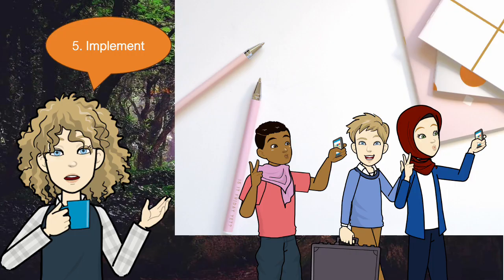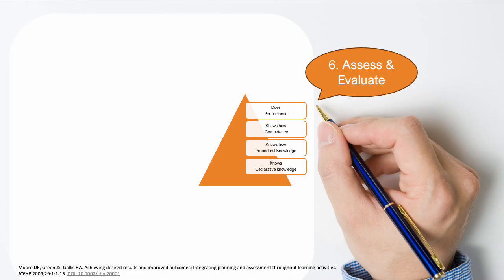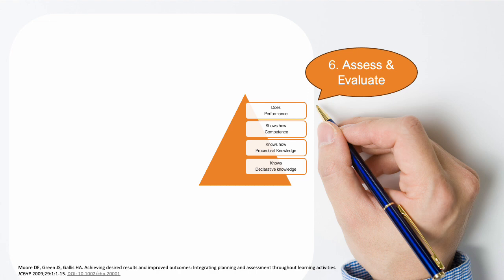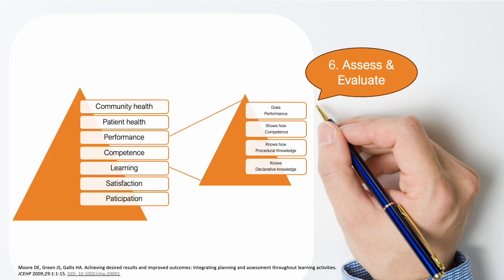Creating Effective Continuing Professional Development Programs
Learn how to design, implement and evaluate lifelong learning programs with impact by linking educational to clinical outcomes. The lecture belongs to Module 11 of the course "Teaching Skills for Ophthalmic Educators Online Series."  Take the module and claim CME credits

0:00 Introduction
0:30 Identify the Learning Gap
0:41 Assessing their Needs
1:34 Create Goals and Objectives
2:09 Select Adequate Strategies
2:48 Implementation
3:14 Assess and Evaluate
4:02 Summary and Conclusion